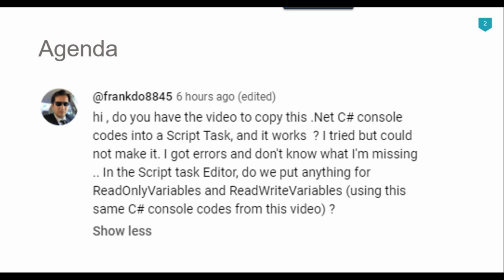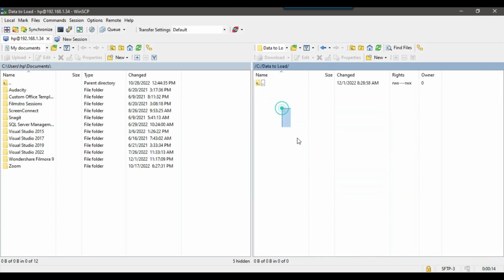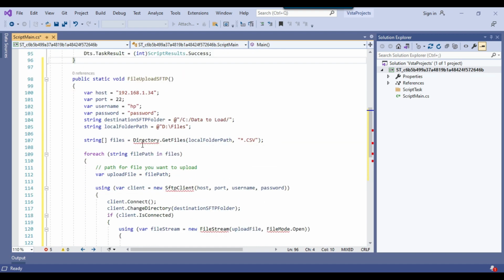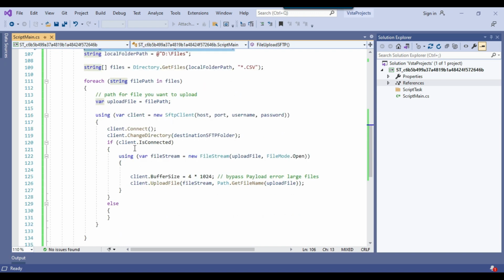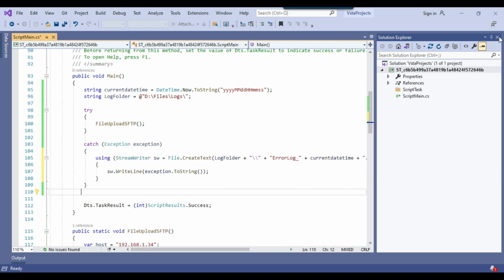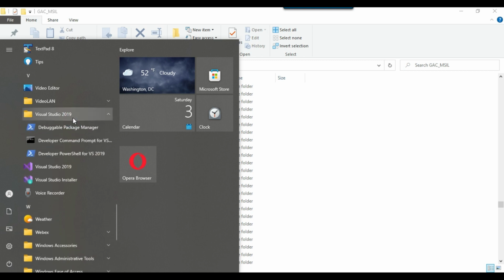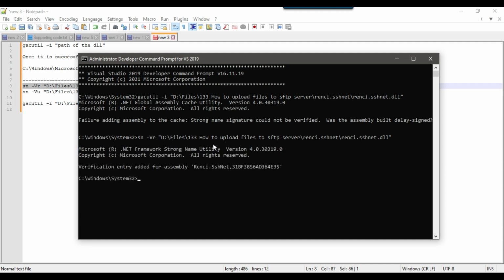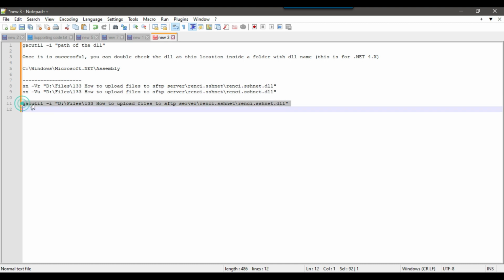101 How to upload files to sftp server using script task in SSIS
How to upload files to sftp server using script task in SSIS

How do I upload files to SFTP server?
Does SSIS FTP task support SFTP?
How do I automate transfer using SFTP?
Does SSIS have SFTP?

Happy Learning.